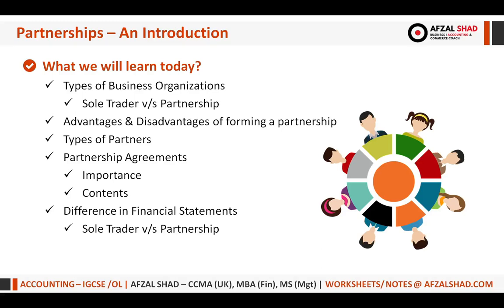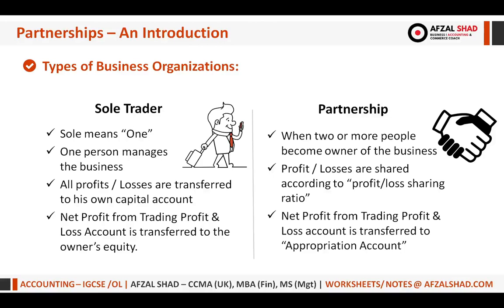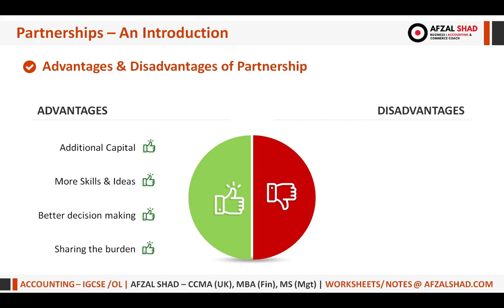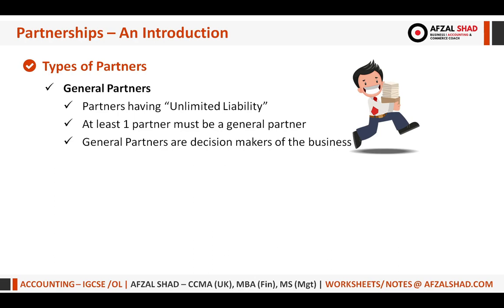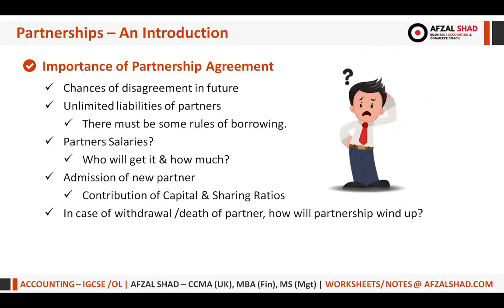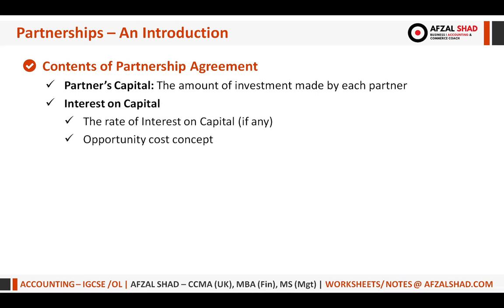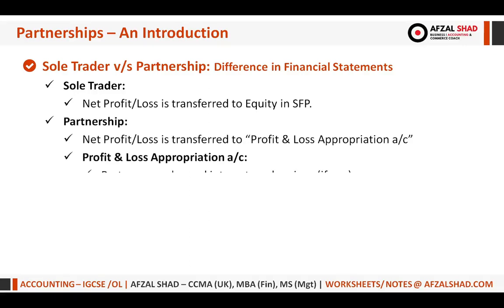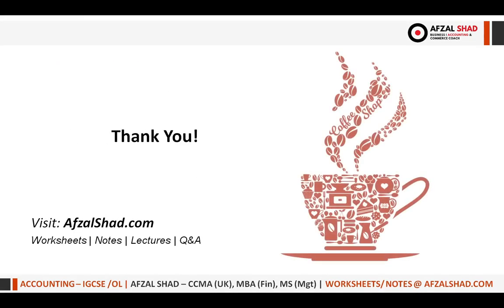Partnership Accounts - Introduction [Part 1] - IGCSE/O-Level Accounting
In Introduction to Partnership Accounts we will discuss the difference in Financial Statements of Sole Trader v/s Partnership. The contents of this video are;
- Types of Business Organizations
- Sole Trader v/s Partnership
- Advantages & Disadvantages of forming a partnership
- Types of Partners in Partnership Accounts
- Partnership Agreements
- Difference in Financial Statements of Sole Trader v/s Partnership
Next Video Lesson Links:

Partnership Accounts Download Worksheets (PDF)

Afzal Shad
Business & Accounting Teacher
IGCSE/A Levels, Islamabad | Online